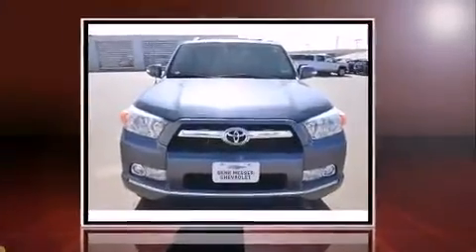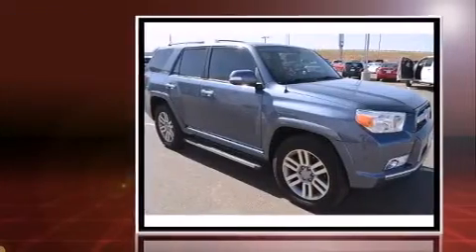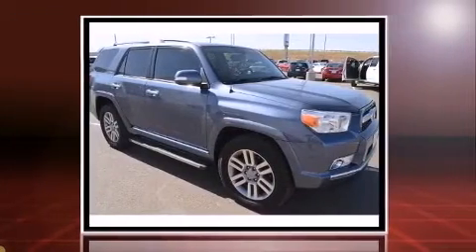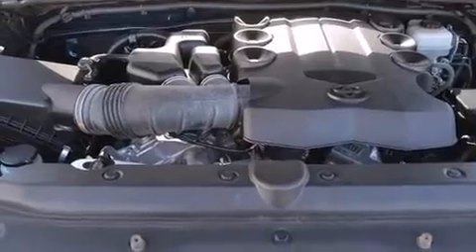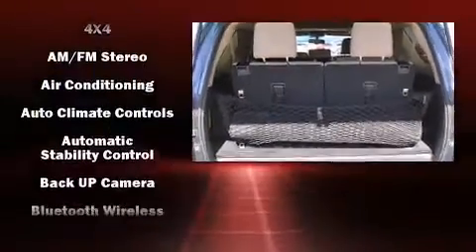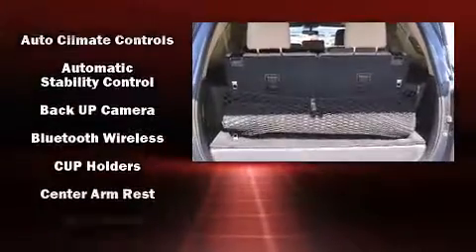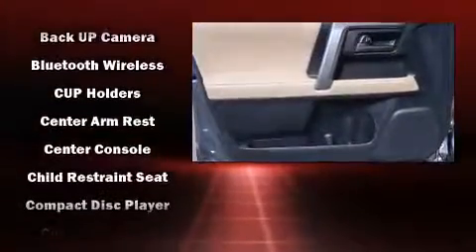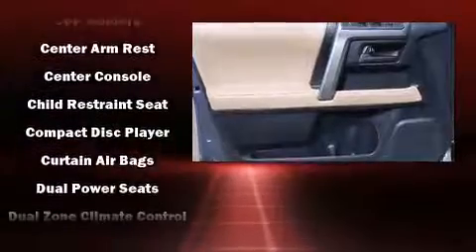2010 Toyota 4Runner Limited V6 in Lubbock, TX 79412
You're going to love the 2010 Toyota 4Runner. Under the hood you'll find a 6 cylinder engine with more than 270 horsepower, providing a smooth and predictable driving experience. Four wheel drive allows you to go places you've only imagined. A wealth of standard features means that you no longer have to sacrifice. Like power windows, mirrors, and seats, power trunk closing assist, a built-in garage door transmitter, a trip computer, turn signal indicator mirrors, an overhead console, a trailer hitch, and seat memory. Features such as automatic climate control and leather upholstery prove that economical transportation does not need to be sparsely equipped. For drivers who enjoy the natural environment, a power moon roof allows an infusion of fresh air. Audio features include a CD player with MP3 capability, steering wheel mounted audio controls, and 15 speakers, providing excellent sound throughout the cabin. Toyota also prioritized safety and security by including: head curtain airbags, front SIDE impact airbags, traction control, brake assist, anti-whiplash front head restraints, a security system, an emergency communication system, and 4 wheel disc brakes with ABS. Various mechanical systems are monitored by electronic stability control, keeping you on your intended path. A Carfax history report provides you peace of mind by detailing information related to past owners and service records. Our aim is to provide our customers with the best prices and service at all times. Please don't hesitate to give us a call.